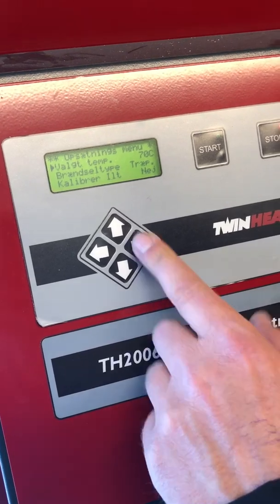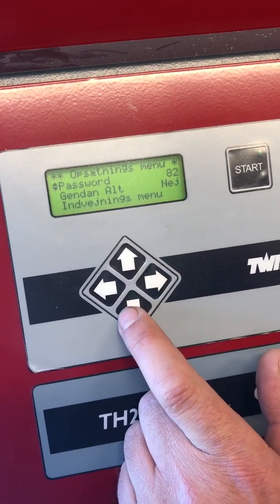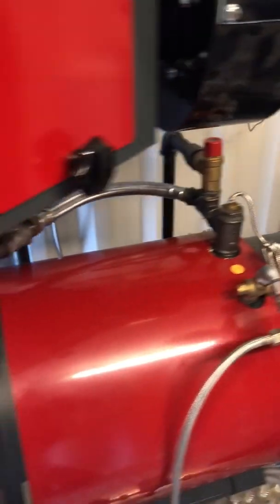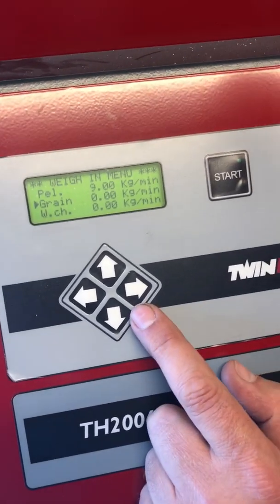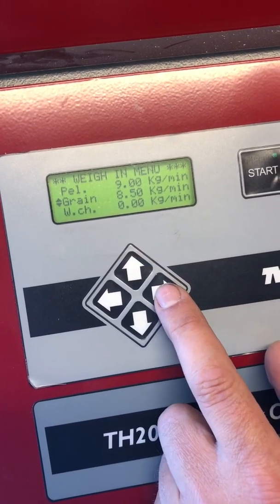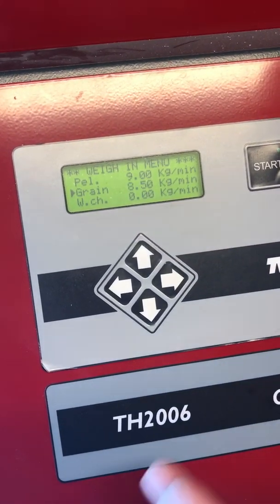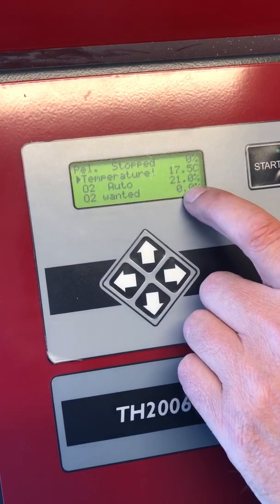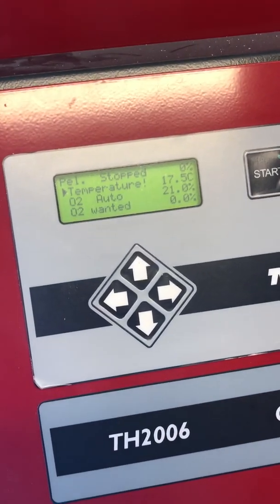TwinHeat CS Series Startup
This video gives an overview of starting up a TwinHeat CS Series Biomass Boiler.